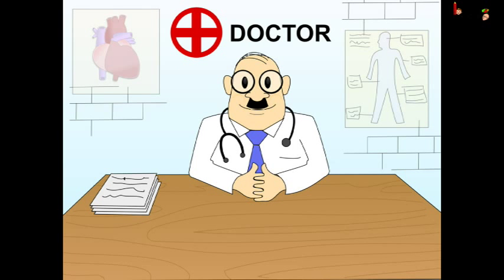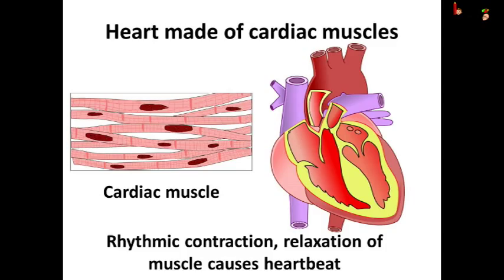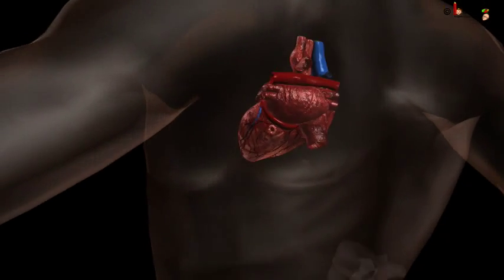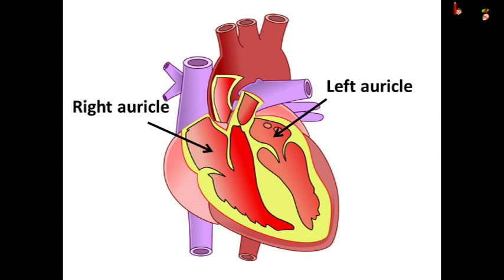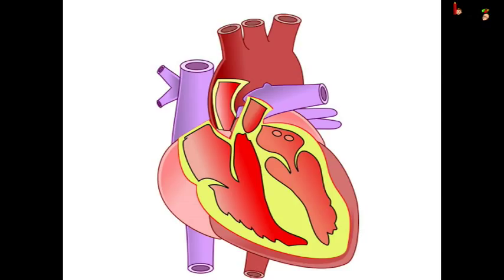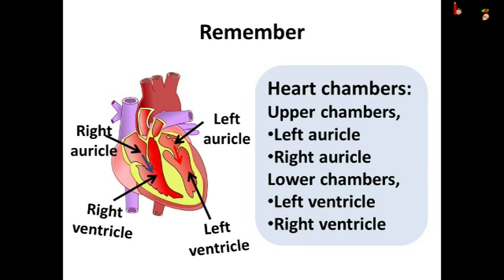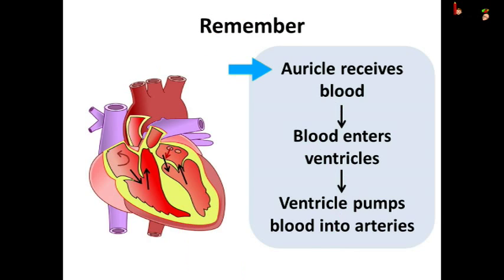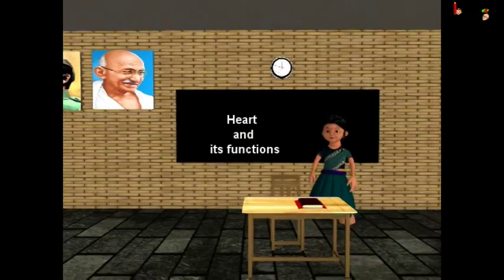Science - How blood circulates in humans - English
Hello,
BodhaGuru Learning proudly presents an animated video in English which explains how blood circulates in human body. It explains the structure of heart. It describes the blood flow through different chambers of heart and how heart functions. It gives clear idea of blood circulation in human and explains the heart functions.
This video is mapped to CBSE/NCERT board - Class 7 Biology

Team BodhaGuru